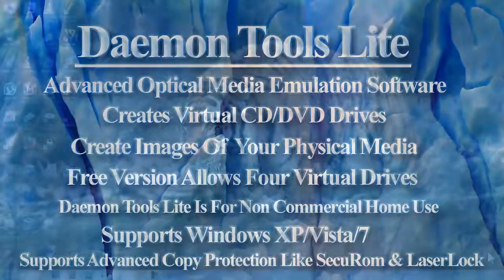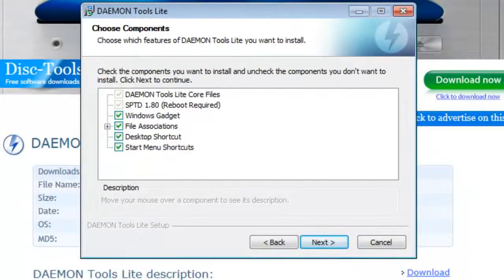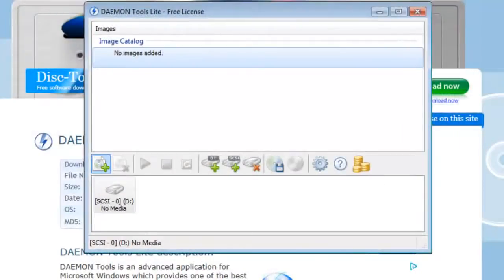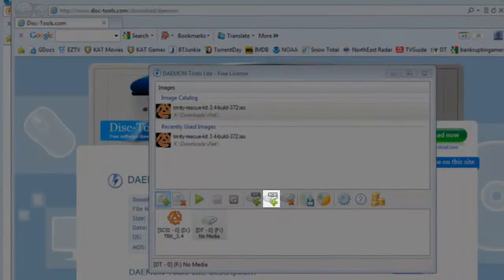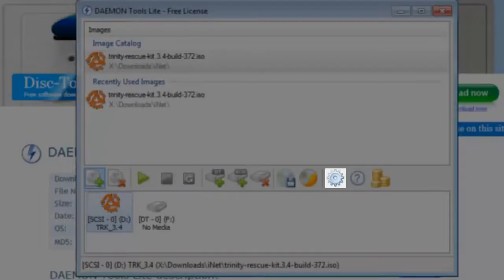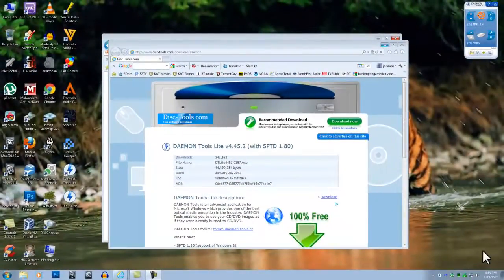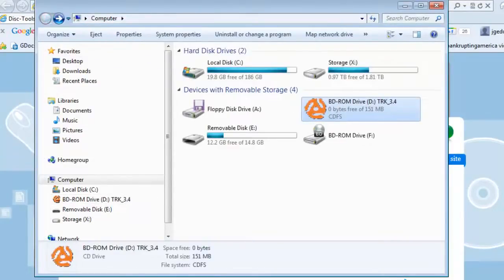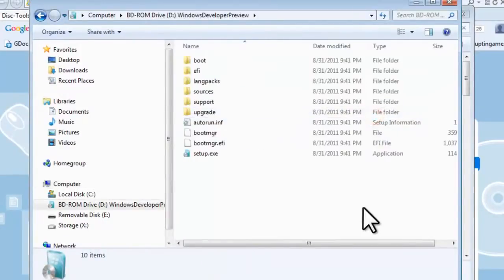Daemon Tools Mount ISO Files Tutorial